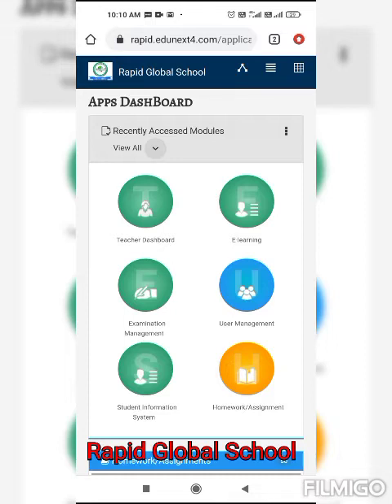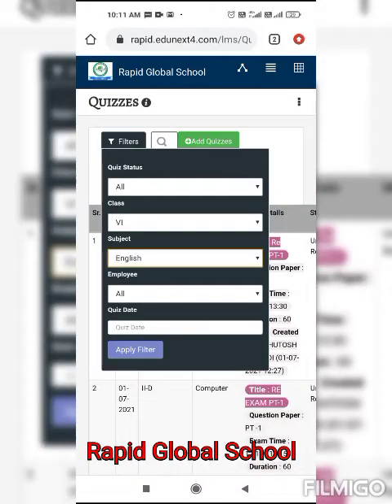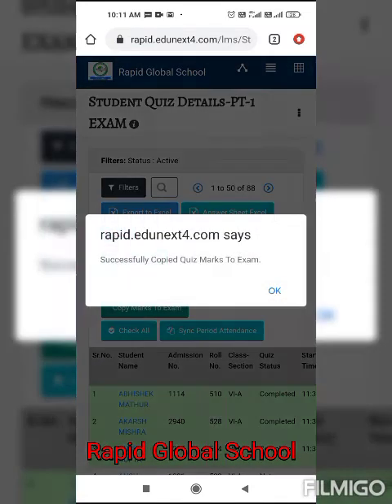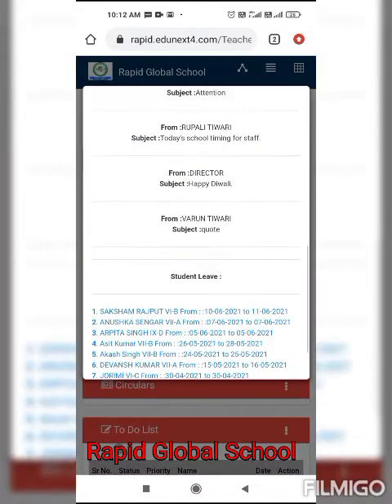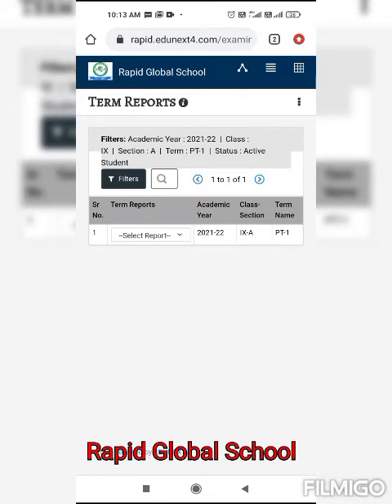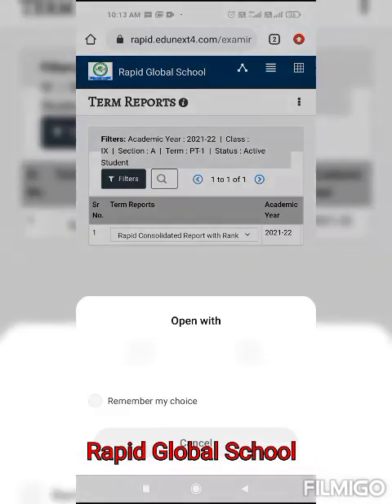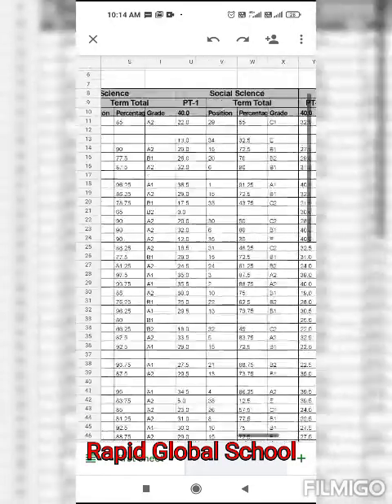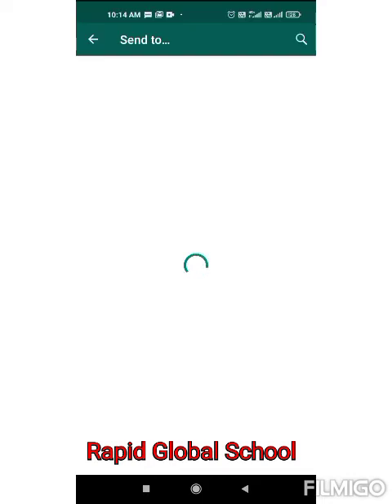Procedure how to generate cumulative sheet using Edunext app !! New feature !! Automatically.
Within a minute generate cumulative sheet of your respective class.